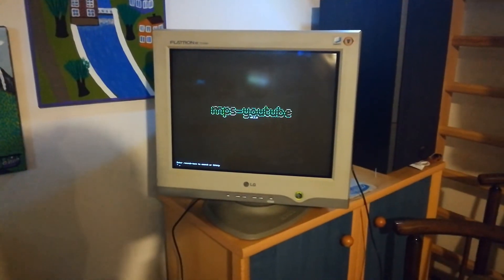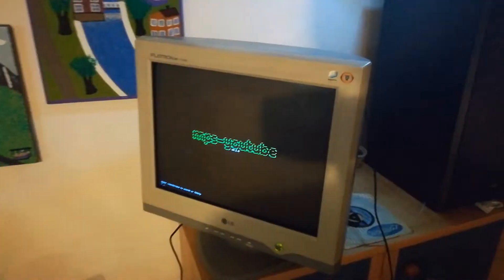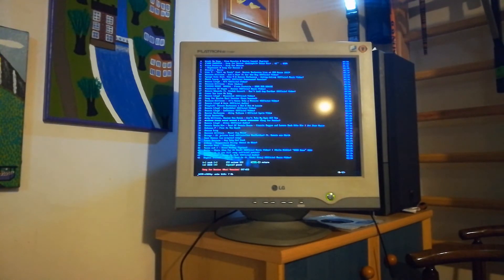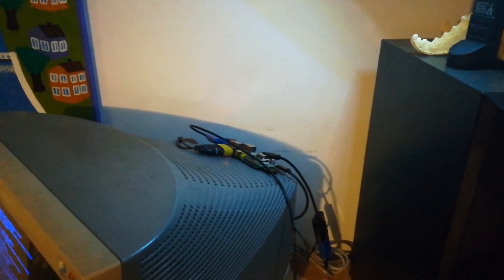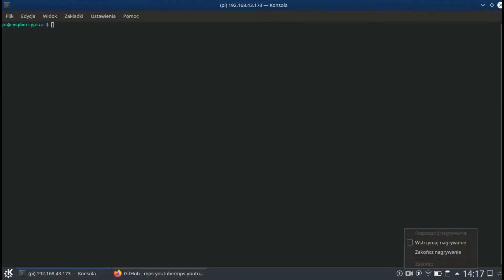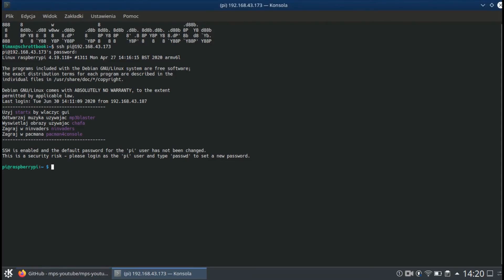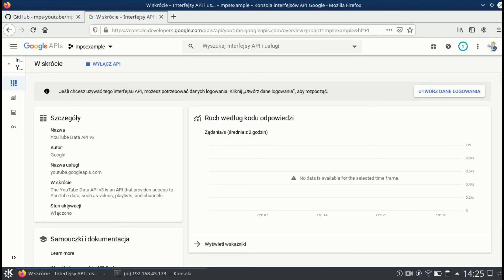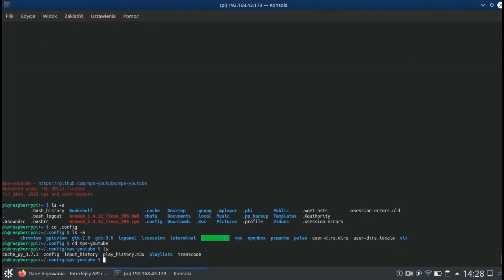Mps-youtube on raspberry pi (Preview and quick how to)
Mps-youtube is a great software that makes playing youtube music possible for low powered devices. I made this project from stuff that was lying in my basement. If you've got a spare raspberry pi or a computer, give it a try.